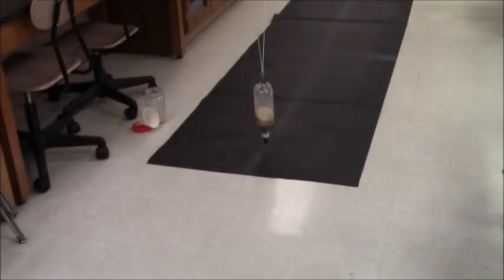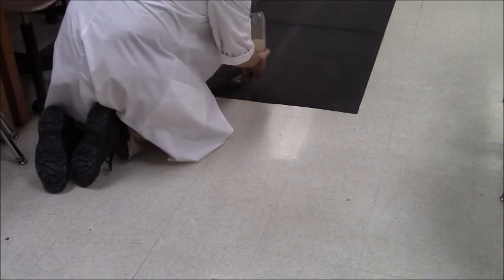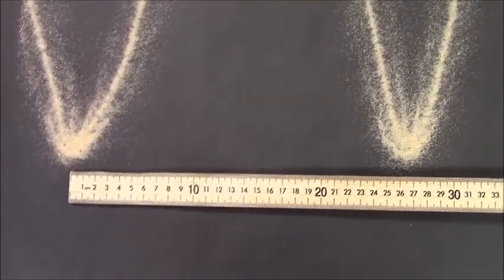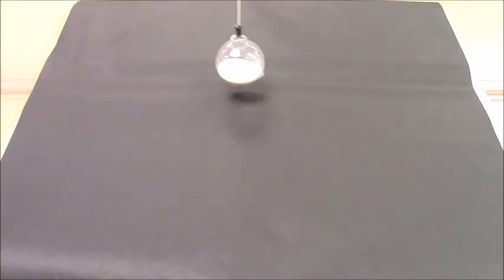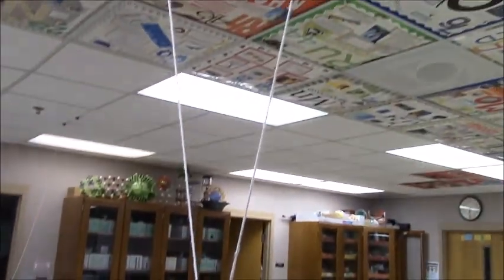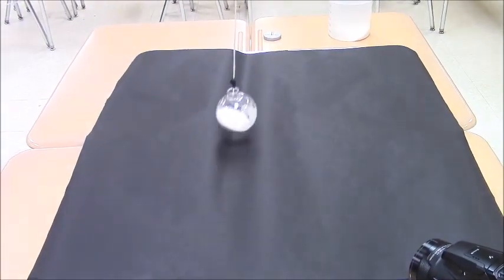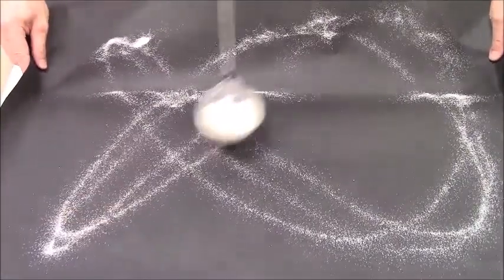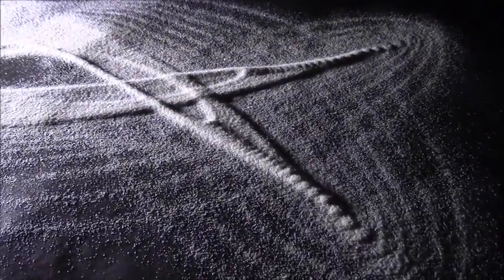Sand Pendulum - Simple and Complex Harmonic Motion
A sand pendulum in one plane that traces a sine curve, and a sand pendulum in two planes that traces out a Lissajous curve.